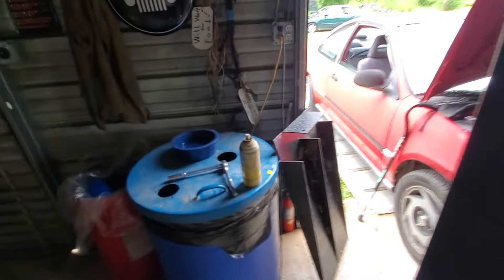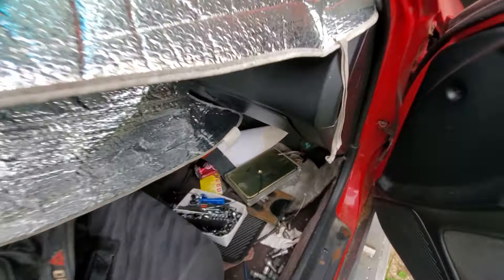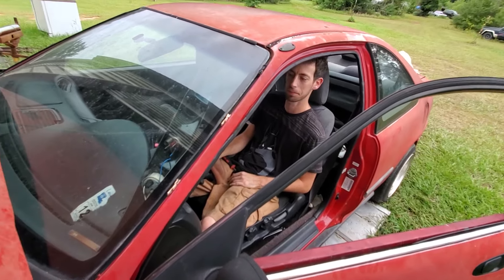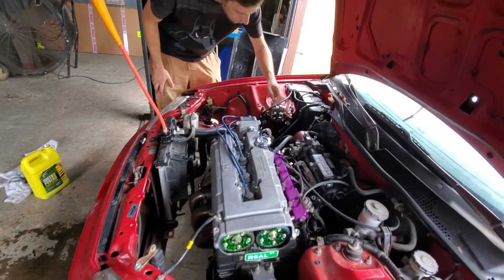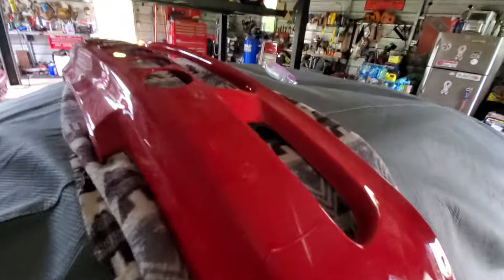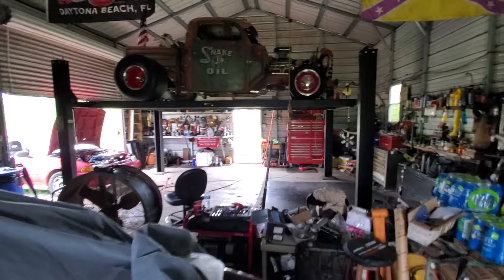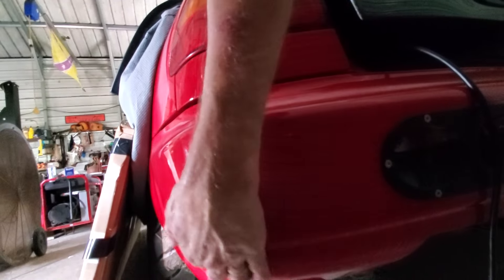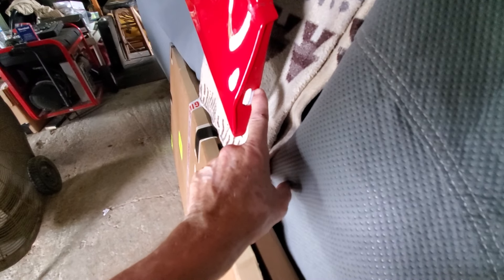Another B series done!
my young nephew is breaking in his new New B series engine we built.  first start.  he is excited. it sounds amazing with the vtec lock out. I talk about my splitter install and my nessasary mods.